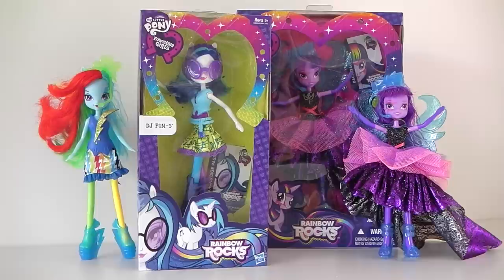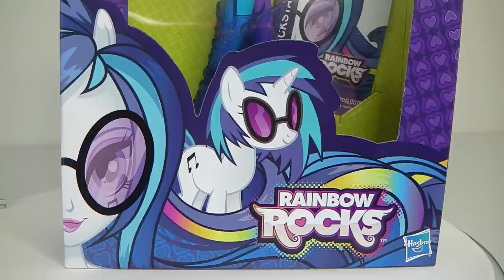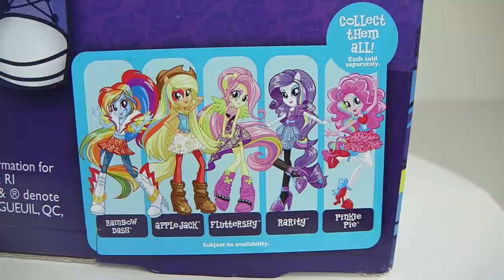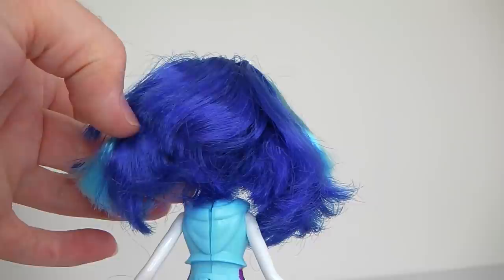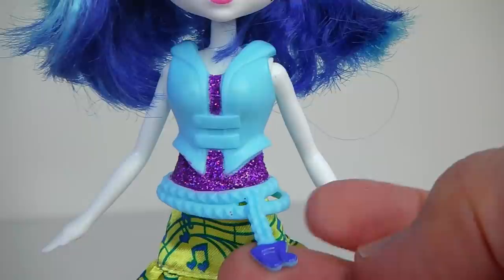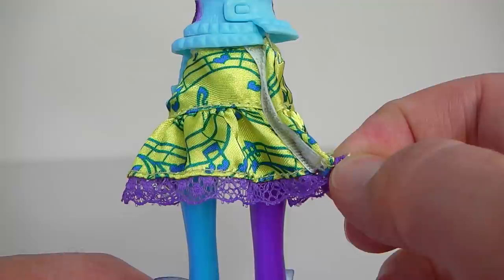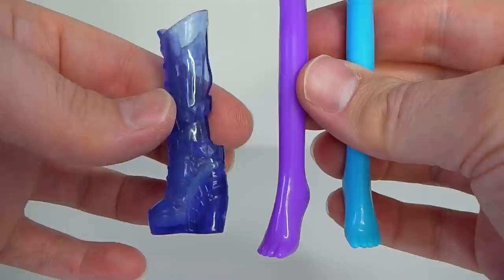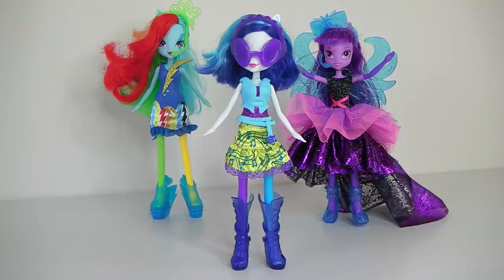DJ Pon-3 Rainbow Rocks Equestria Girl Unboxing Review - My Little Pony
DJ Pon-3 from the Rainbow Rocks Collection. She's super cute and check out her outfit.

Mansell Ireland
MKH
Levin 5510
North island
New Zealand